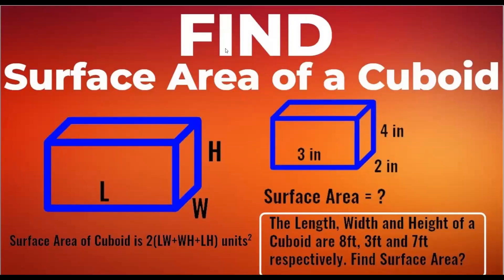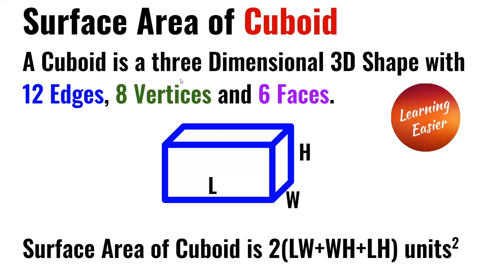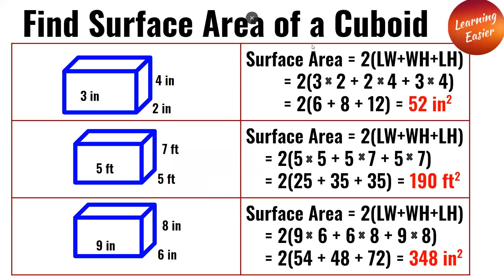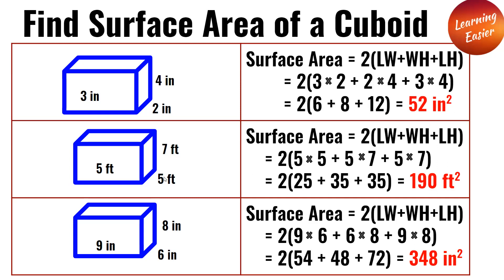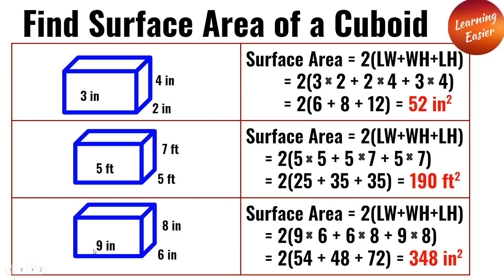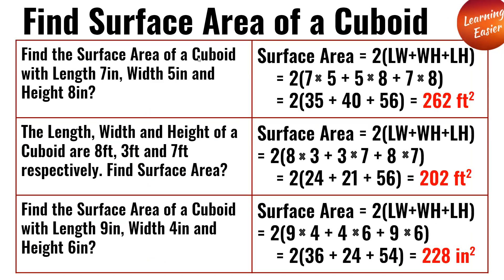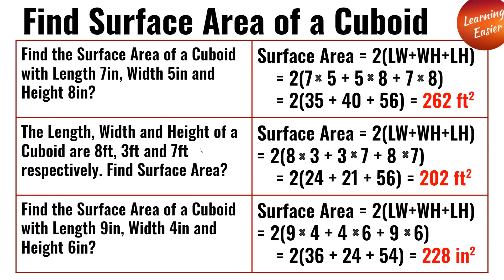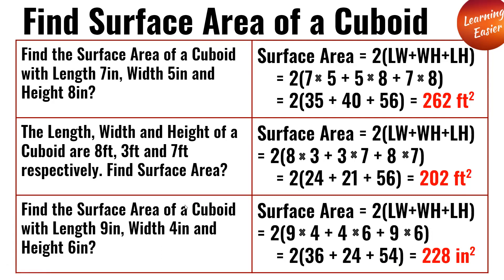Find Surface Area 😊🙂 of Cuboid | Mathematics | Formula Surface Area | 3D Geometric Shape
Welcome to Learning Easier !! Here will Learn about Find Surface Area of a Cube. The Surface Area of 3D Geometric Shape is the Sum of Area of all Faces on a Three Dimensional Shape. Surface Area is measured in Square Units. A Cuboid is a three Dimensional 3D Shape with 12 Edges, 8 Vertices and 6 Faces. Formula for Surface Area of Cuboid is 2(LW+WH+LH). To Find Surface Area of Cuboid, apply Length, Width and Height in the formula and simplify the equation and find the Surface Area.